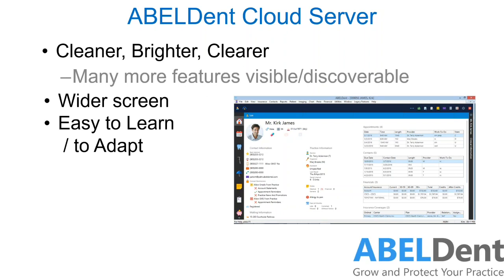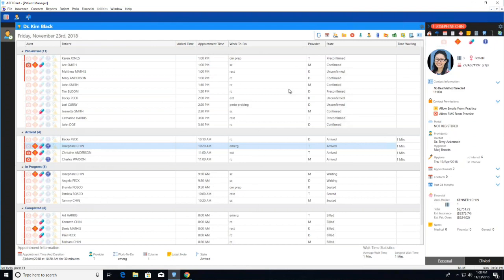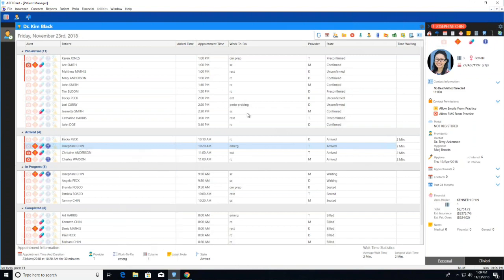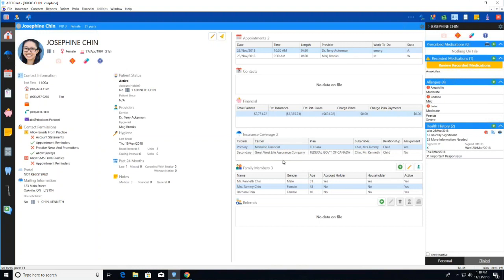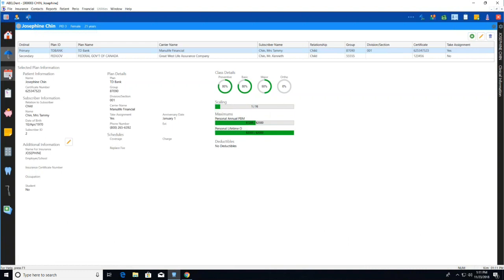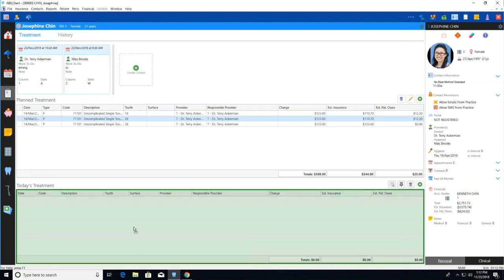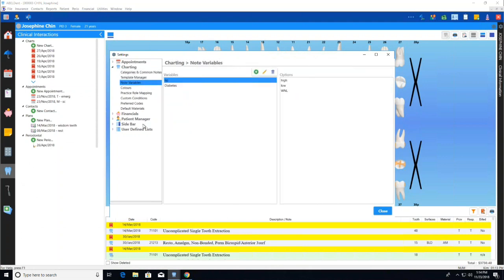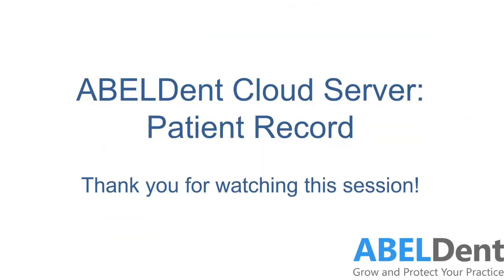ABELDent Cloud Server Solution: Patient Record